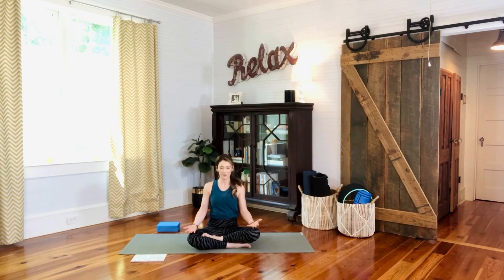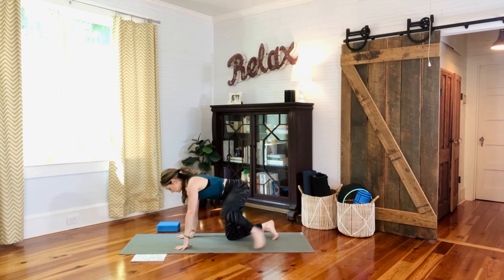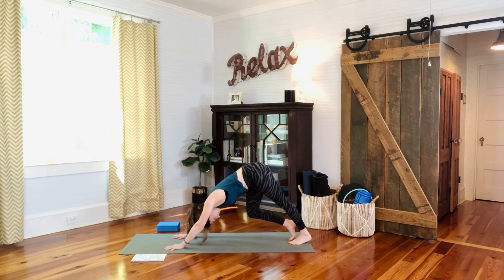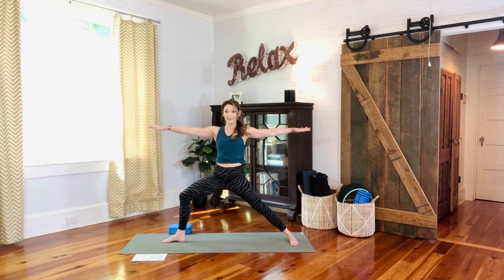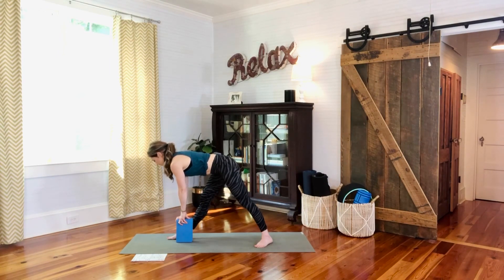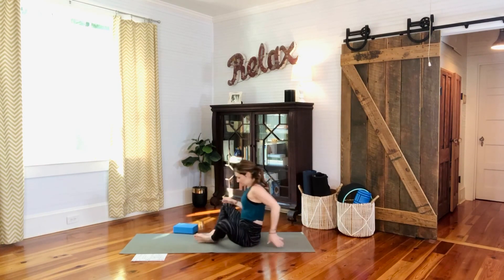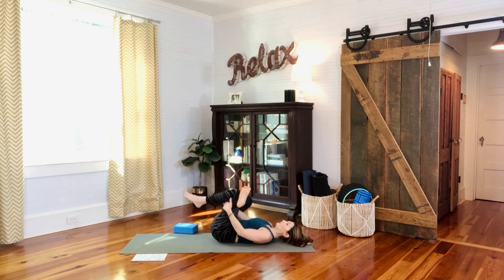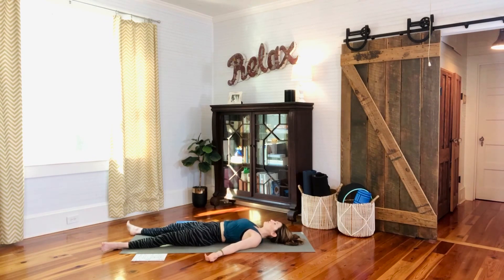Yoga For A Calm Mind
Come flow with me in this 42-minute sequence! We’ll have a major emphasis of moving mindfully at a mellow pace for the purpose of calming the body and the mind. We’ll return over and over to our intention of staying alert and self-controlled (1 Peter 5:8) of your thoughts in order to bring about a peaceful mind and spirit. My hope is that you feel peaceful and empowered after this practice.

A yoga block would come in handy but is not required. Adjust and adapt as much as you need to based on your own fitness level. Yoga should never hurt, so don't do anything that hurts... nourish the body instead!

If you enjoyed this, please hit the thumbs up for this video!

Love + Light.

Small Town Yogini recommends that you consult your physician regarding the applicability of any recommendations and follow all safety instructions before beginning any exercise program. When participating in any exercise or exercise program, there is the possibility of physical injury. If you engage in this exercise or exercise program, you agree that you do so at your own risk, are voluntarily participating in these activities, assume all risk of injury to yourself.